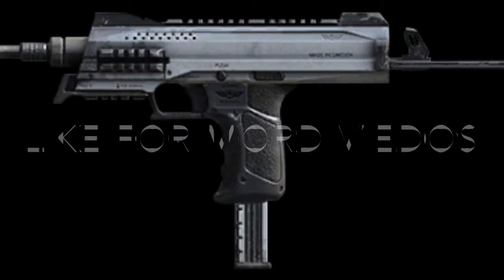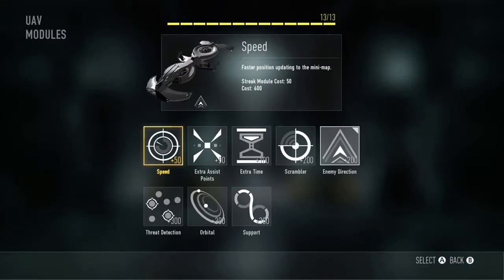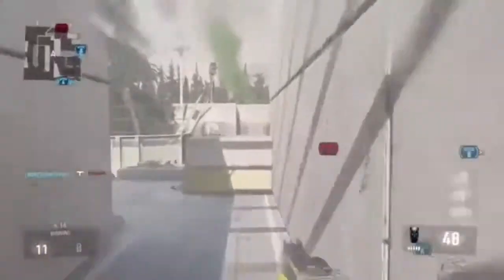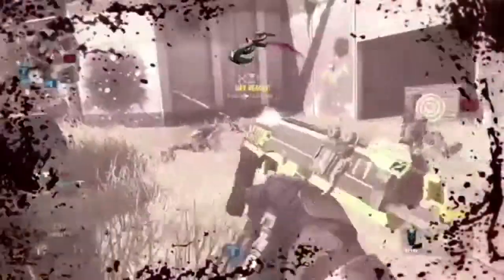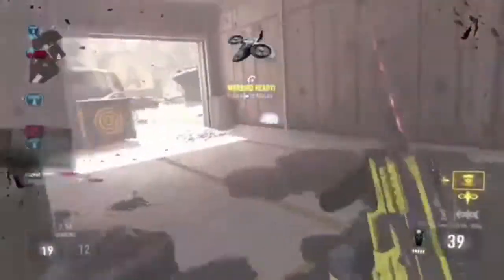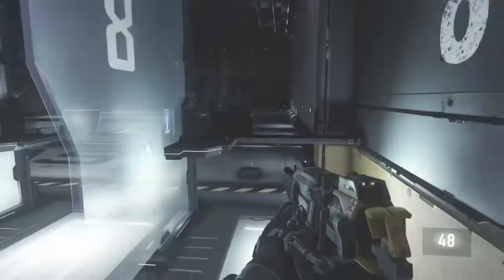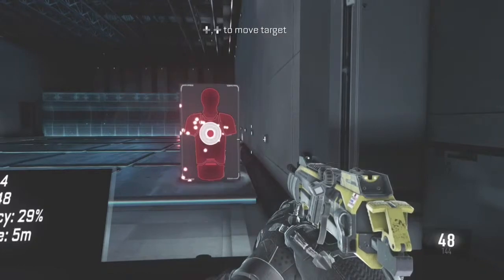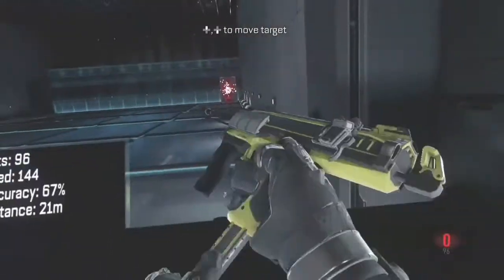Rate A Gun Episode. 8 Mp11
Join Surge And Earn money for your video
RC Is over.
This is owed Dropbox where our Intro, and logo are if your willing to do a revamp then be my guest